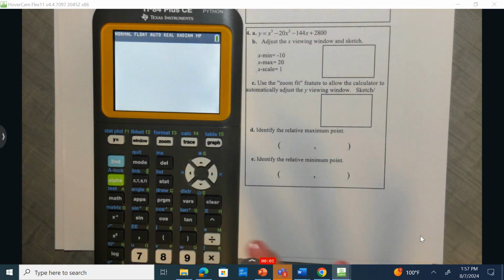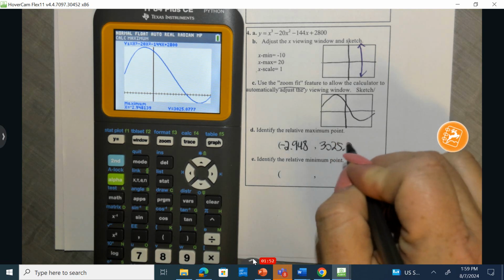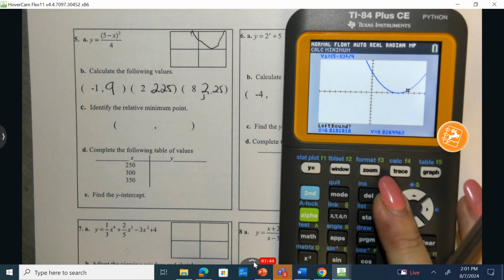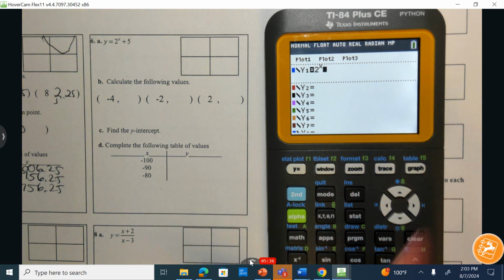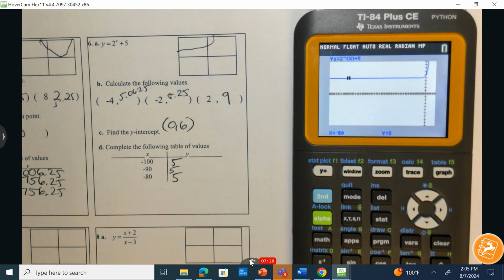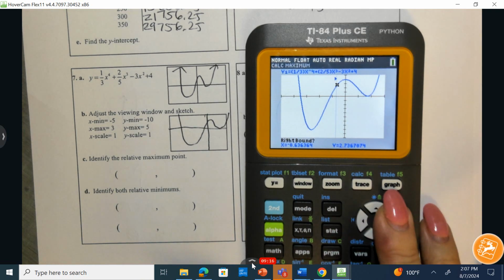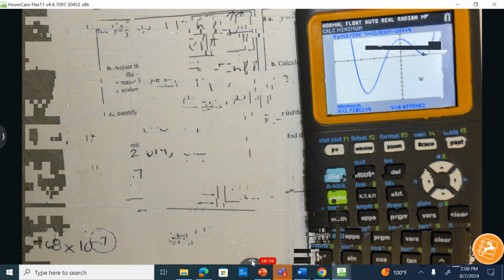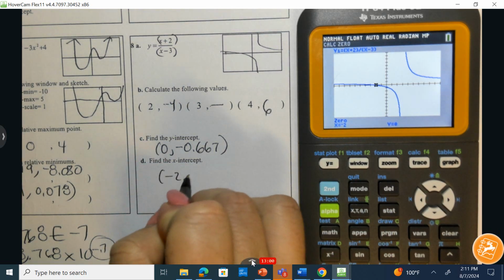Accelerte to Calculus - Unit 1 - Lesson 2